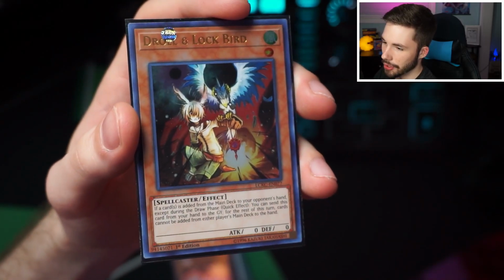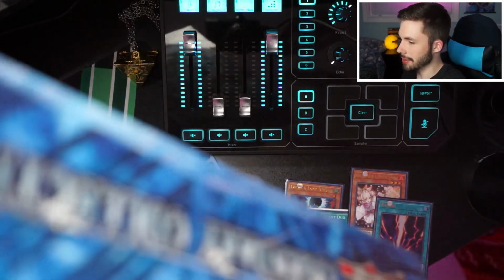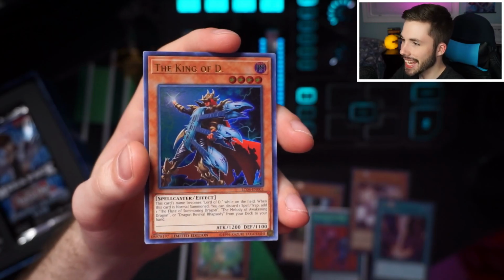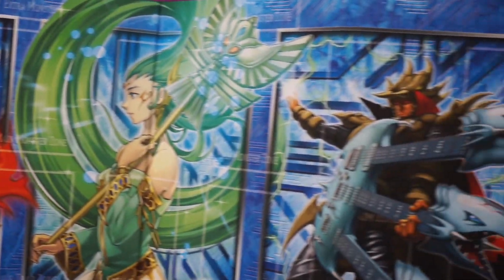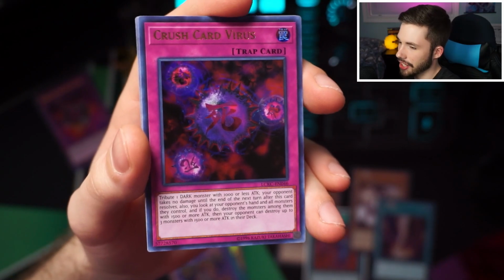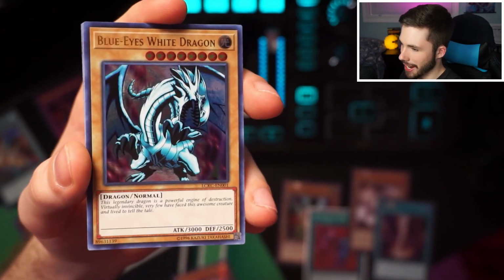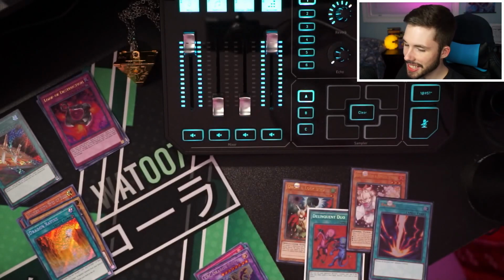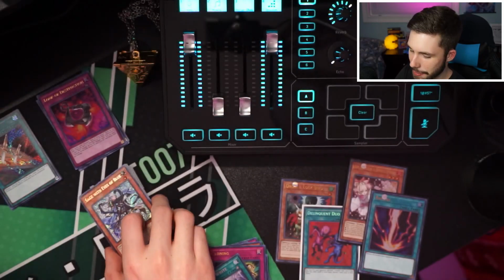The Most LEGENDARY ASMR Yu-Gi-Oh! Pack Opening! Legendary Collection Kaiba ASMR Card Opening 😄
Your favorite inconsistent ASMR YouTuber back at it again with a once a month ASMR video. This time I was able to get a box of Yu-Gi-Oh! Legendary Collection Kaiba from Walmart so I'd thought it would be fun to open it up for today's video. I hope you enjoy and are able to fall asleep and/or relax from this video :D